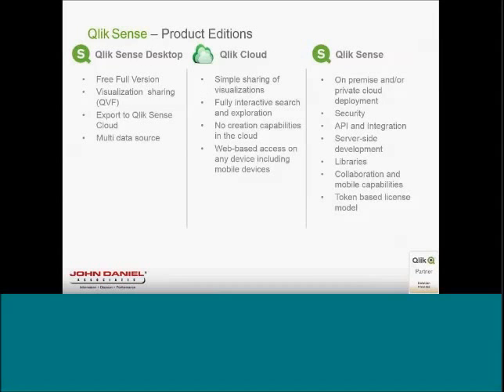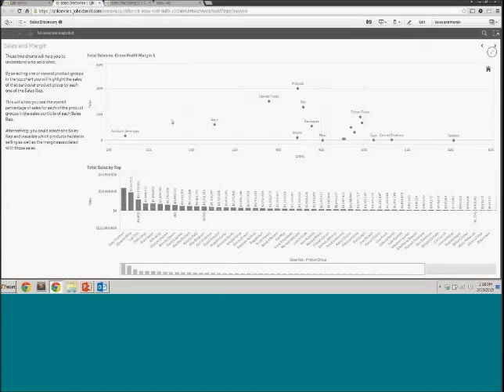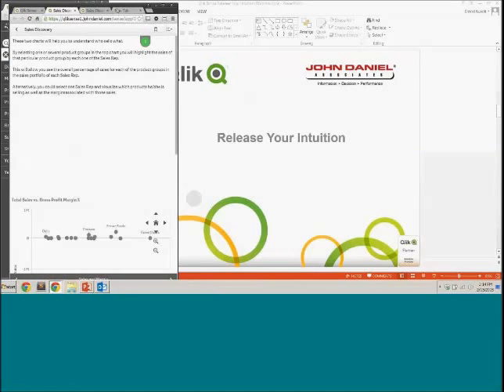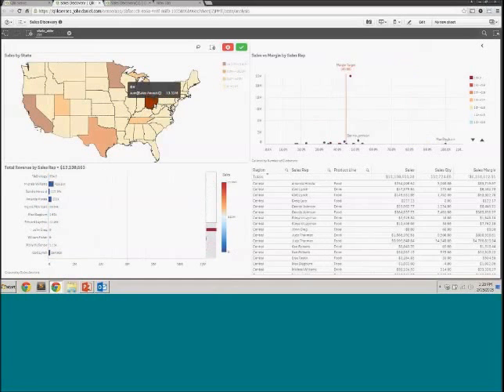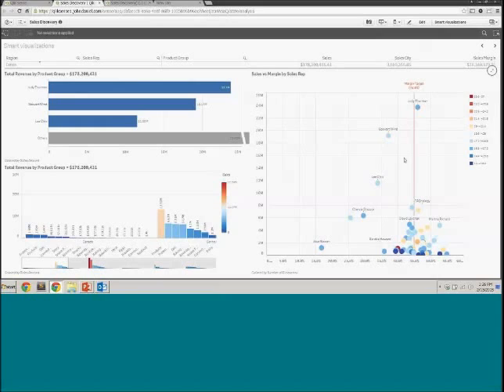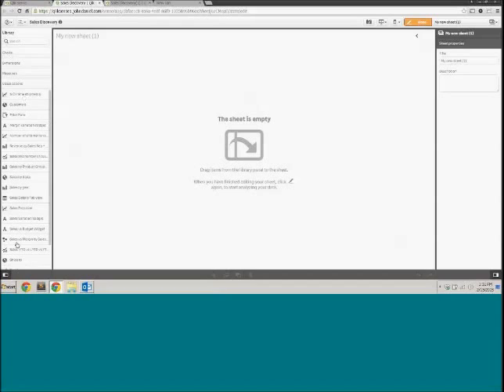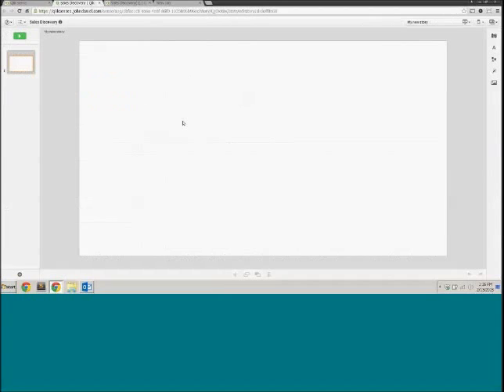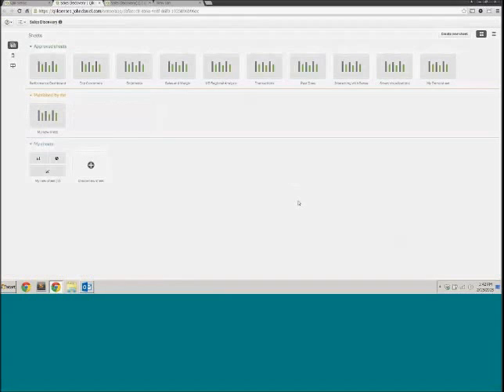Unleash Your Intuition with Qlik Sense®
Find value in your Big Data with rapidly created, easy-to-use Qlik Sense business discovery dashboards.
Imagine an analytics tool so intuitive, anyone in your company could easily create personalized reports and dynamic dashboards to explore vast amounts of data and find meaningful insights.
Learn about how Qlik Sense enables you to visualize and analyze data across your business, and embed visualizations and discovery analytics into your application portfolio, without the cost and complexity of traditional BI.
This webinar is presented by David Kusek of John Daniel Associates, a Qlik Solutions Provider and reseller. John Daniel Associates is your go-to resource for integrating QlikView and Qlik Sense.